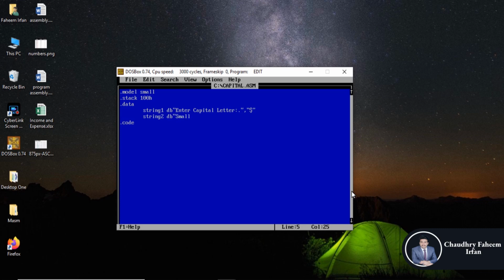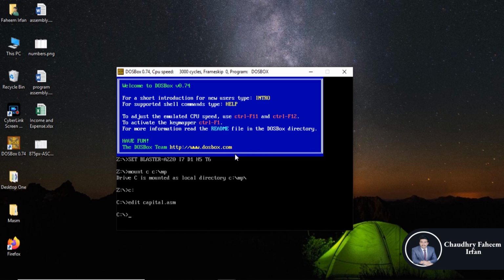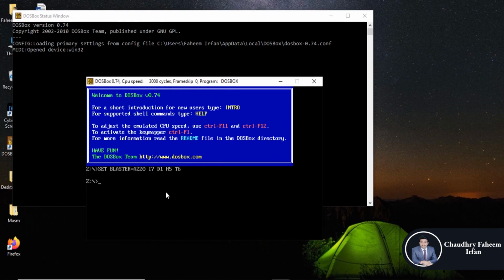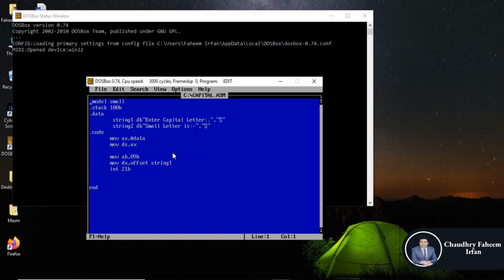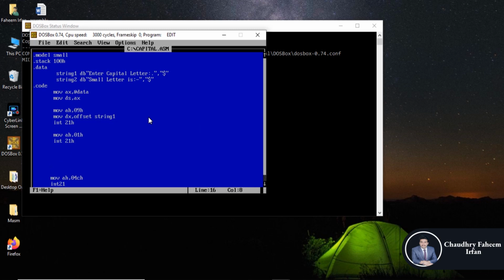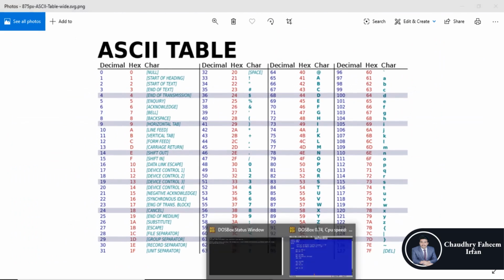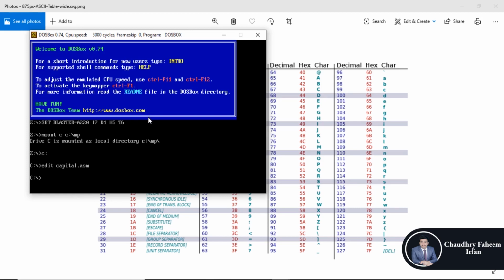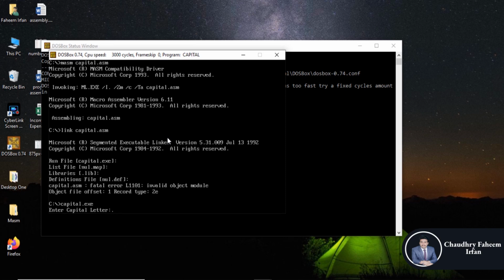Capital To Small letter program in Assembly Language Programming Tutorial in MASM Part 8/16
In this video we will learn about, Capital To Small letter program in Assembly Language Programming.
Welcome to this Assembly Language Programming Tutorial in MASM. This course will enhance your skills. This is a complete intermediate course for beginners. After watching this course you will be able to understand the Assembly language.  This go course will increase your experience.